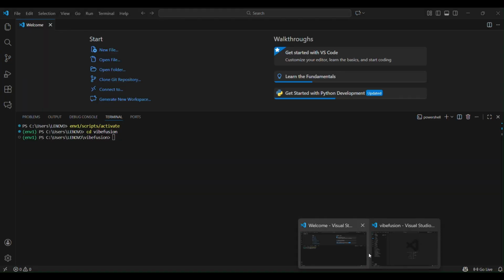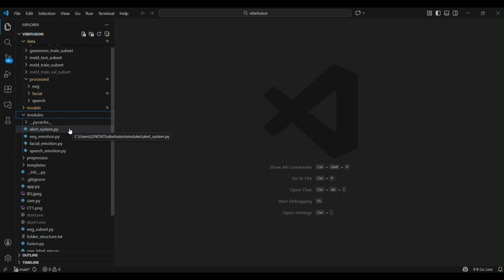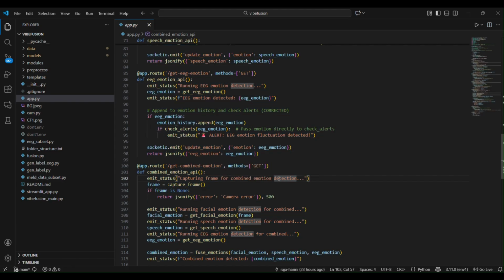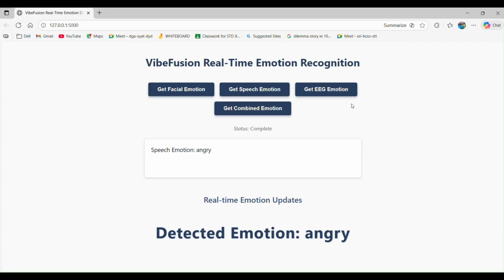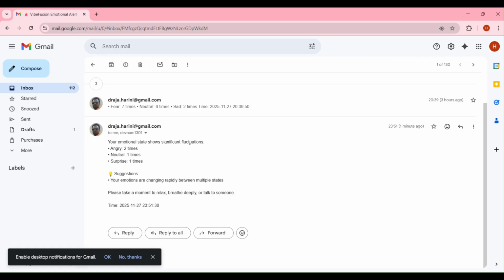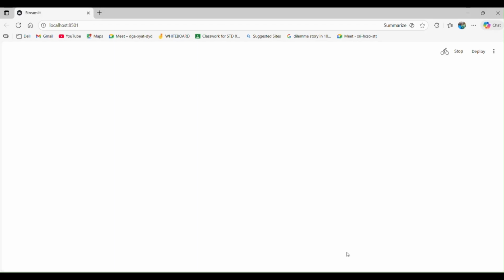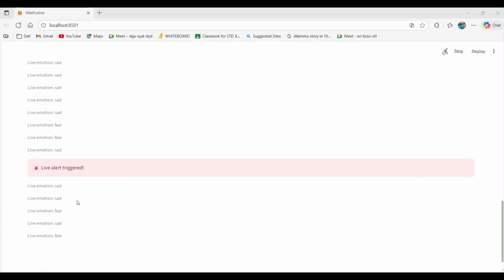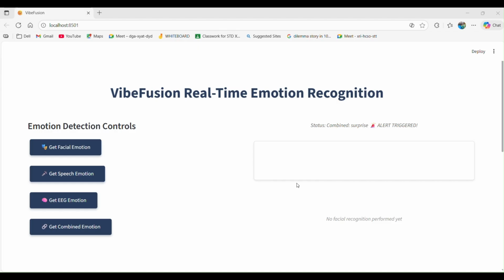VibeFusion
Multimodal Emotion AI for Mood Detection, Chat Insight, Tutoring & Wellness
My Mini Project
SDG - 3,4,8,10